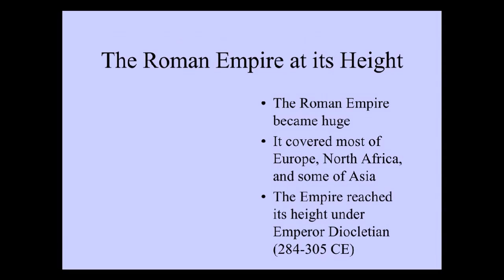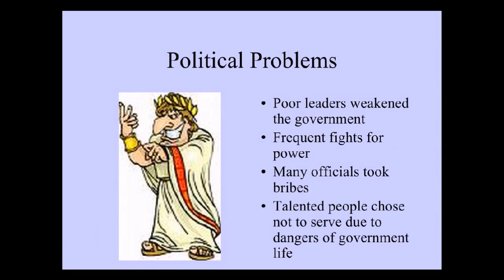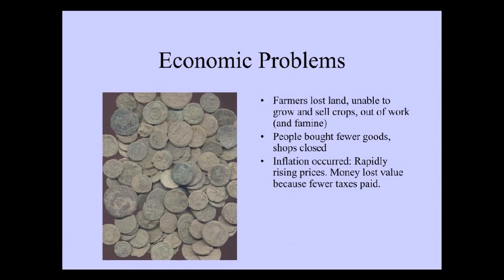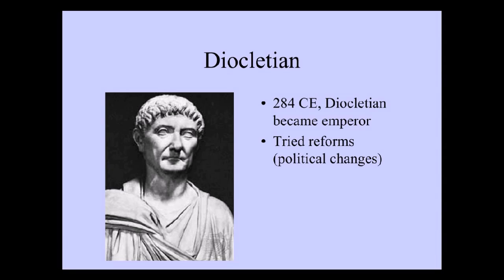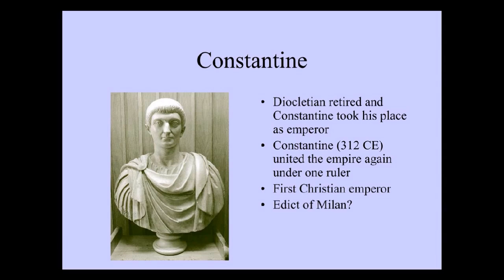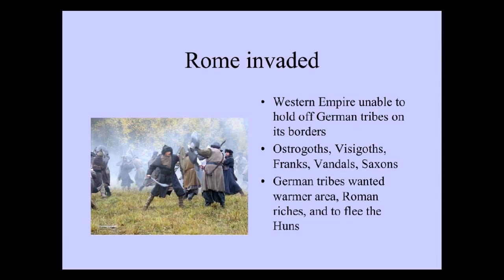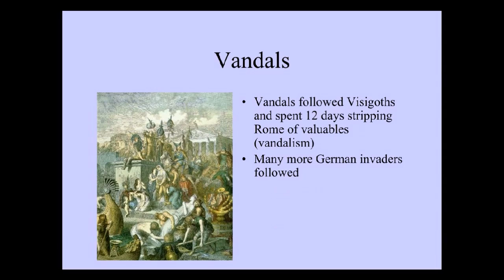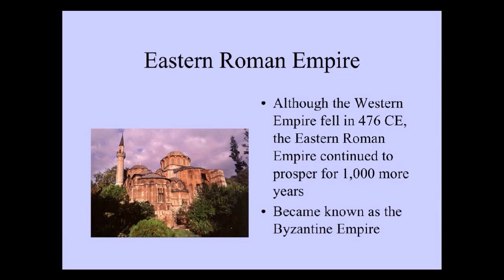Fall of Rome Powerpoint Lecture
Powerpoint lecture of the fall of the Roman Empire